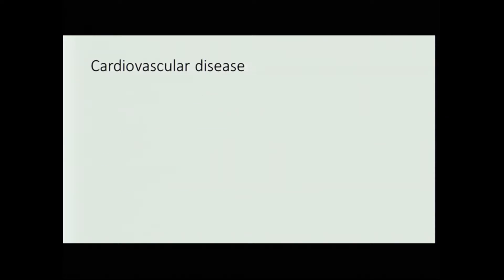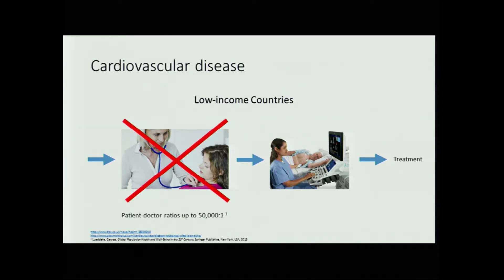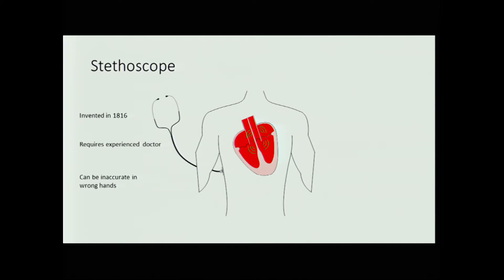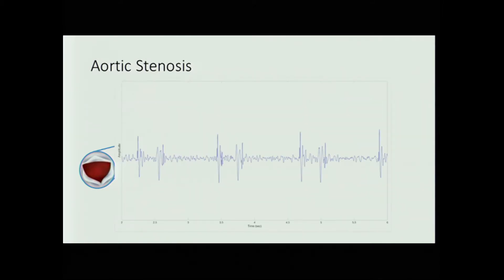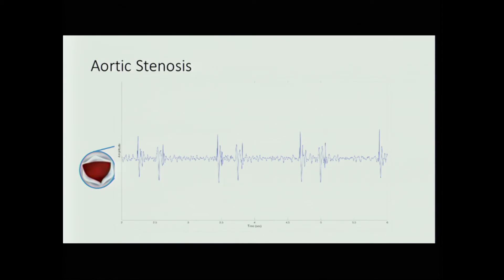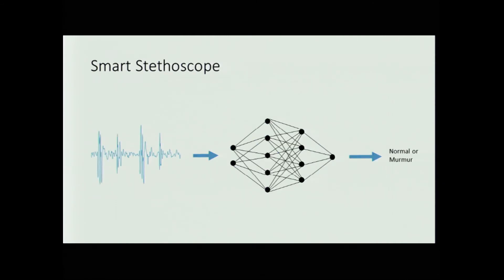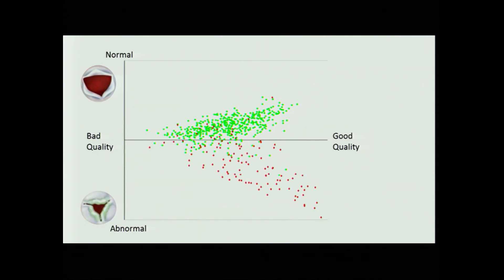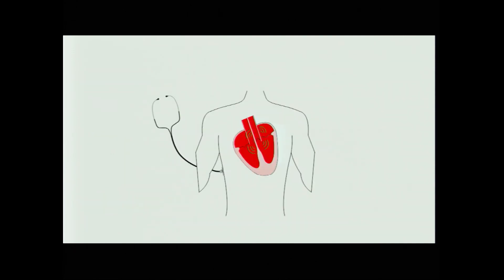CSAR: Ed Kay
CSAR PhD Student award winner Ed Kay speaking to CSAR on 5 February 2018 about the intelligent stethoscope. This recording consists of slides and audio only.